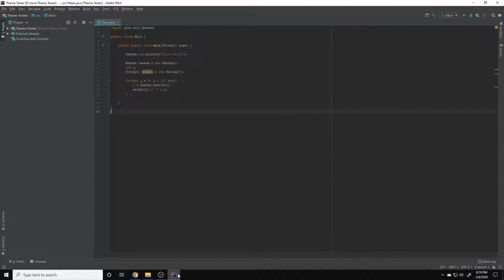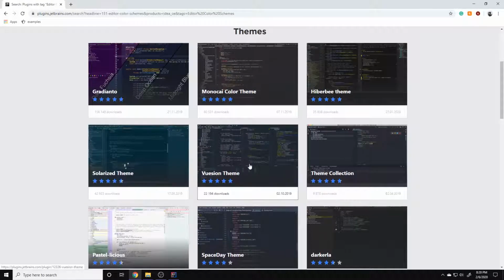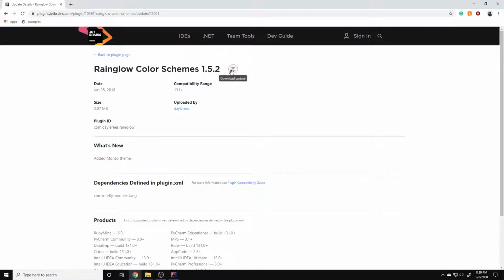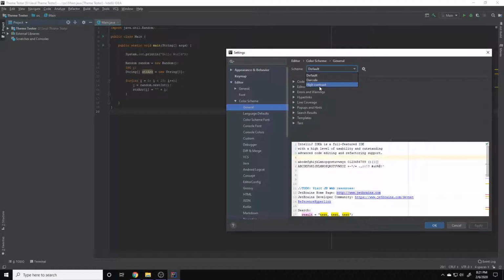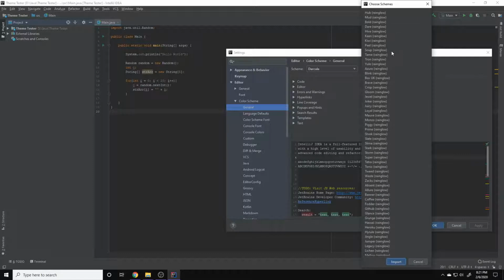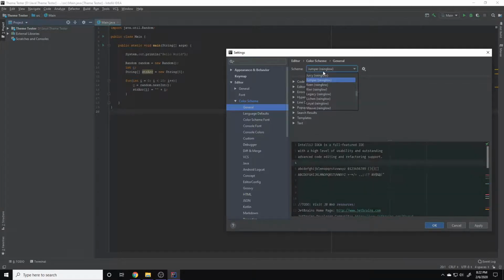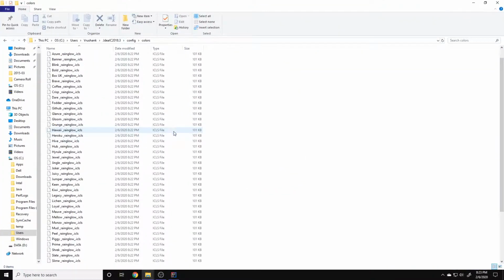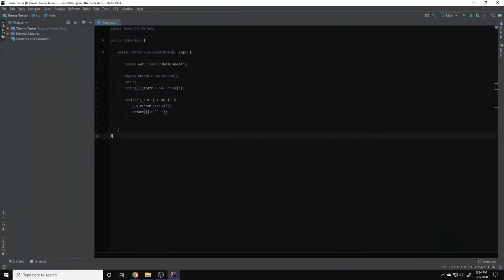Changing and Downloading IntelliJ Color Schemes/Themes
Learn how to change the look of your Jetbrains IDE by modifying the color scheme!